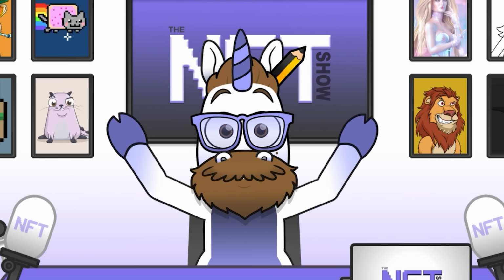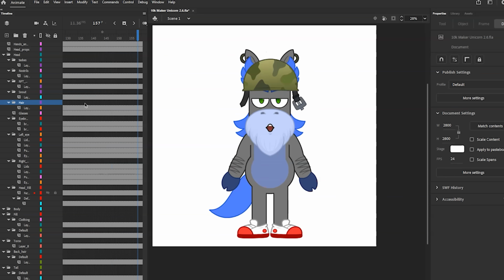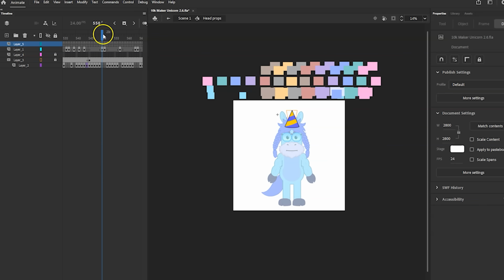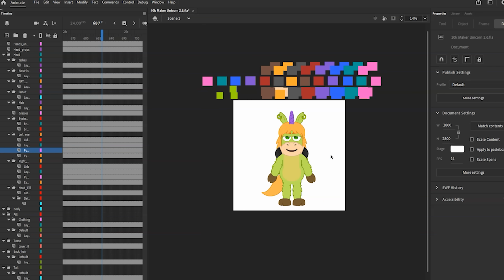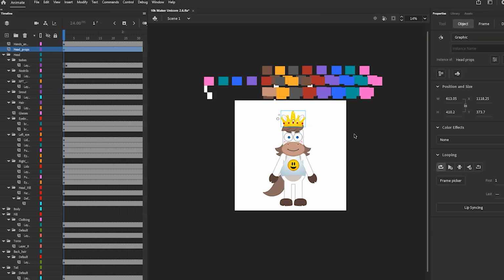How to Make 10000 NFTs with no Coding (Easily)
How to Make 10000 NFTs with no Coding (Easily) using Adobe Animate Flash and other art programs
In this video Scott explains how NFT art (10,000) can be easily created using no coding, just Adobe Animate/Flash or any other art program where you can create layers on a timeline.

If you would like to hear more tips about creating NFTs or learn more about what the hell NFTs are, then please do subscribe as we will be streaming live for our NFT Show where we will not only be answering questions from viewers, but we will be reviewing the latest NFTs in the News as well as documenting our own progress creating our Grand Uni collection:

If you would like to know more about the creators behind this video, please do check out our Youtube channel at @DigitalPuppets and subscribe so you do not miss our latest videos.

NFTs,how to make nfts,nft collection,no coding nfts,how to create nft artwork,nft artwork creator,non fungible token,non fungible tokens explained,nft explained,nft for beginners,nft crypto,nft projects,nft creation,nft software,what are nfts?,How to Make 10000 NFTs using Adobe Animate Flash and other art programs,how to make 10000 nfts,how to make nfts and sell them on opensea,how to make nfts opensea,How to Make 10000 NFTs with no Coding,easy nft art, nft profit